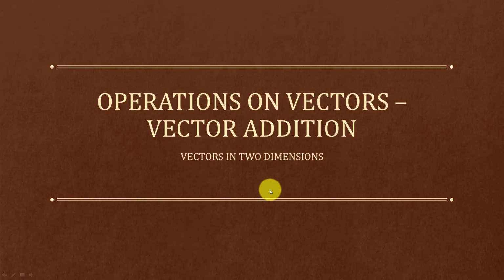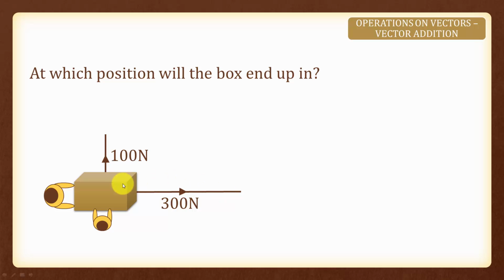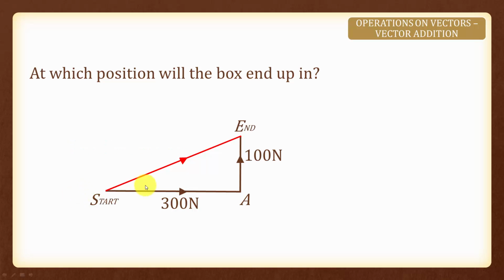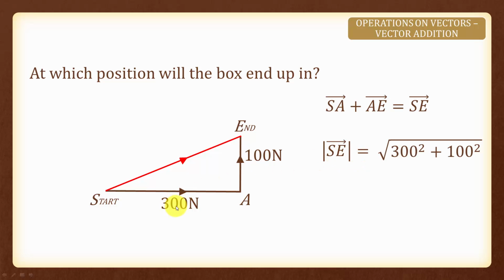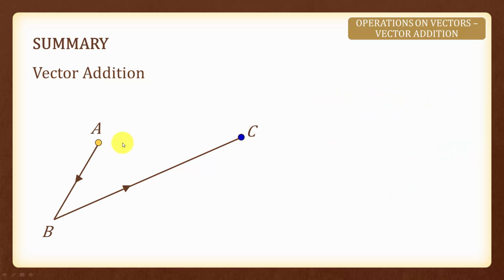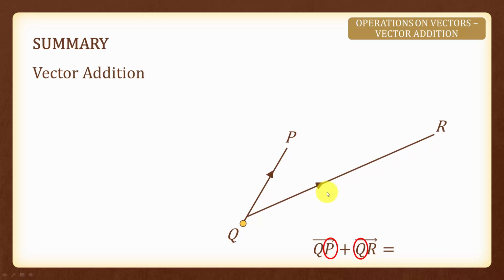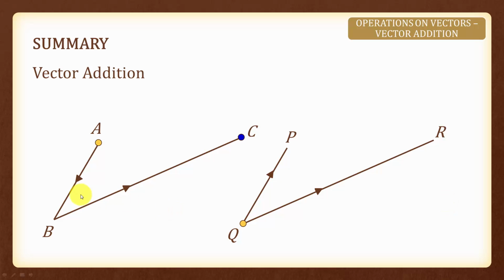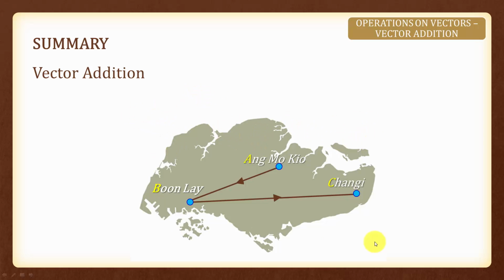2 Vector Addition